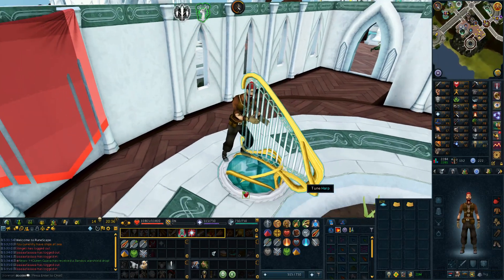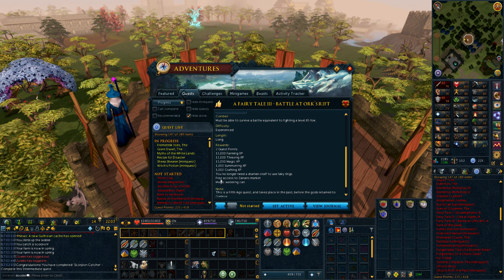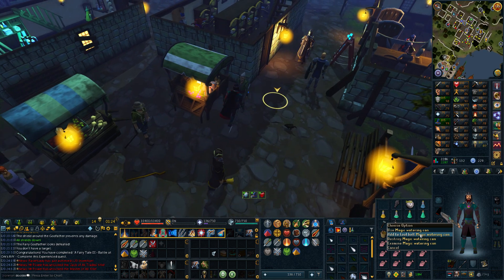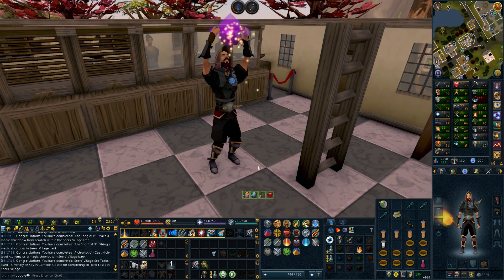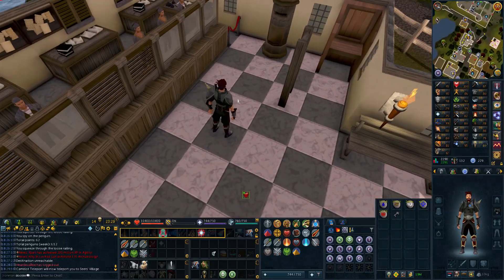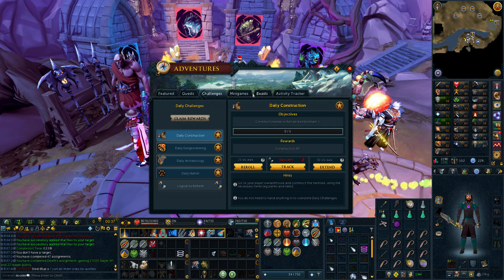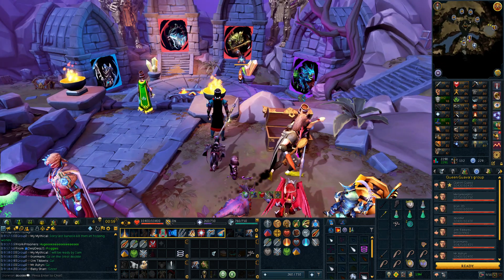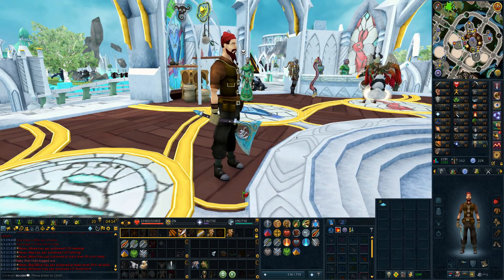A HUGE Surprise Drop - RS3 Ironman Progress #16 | dooble